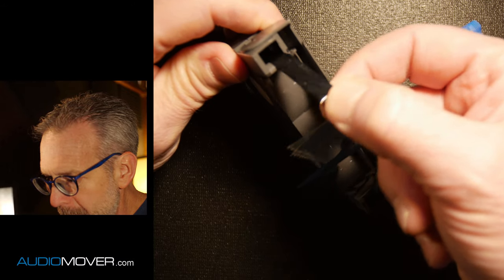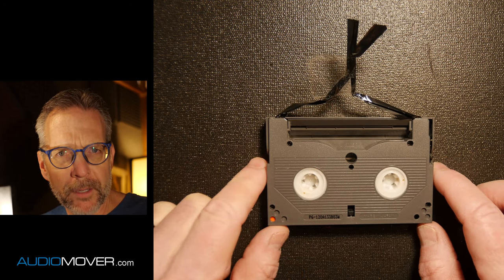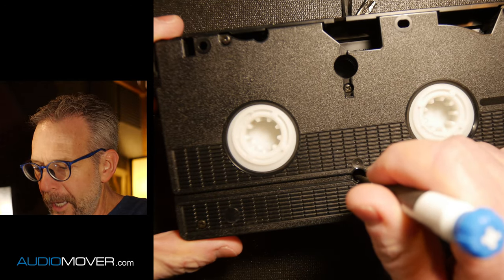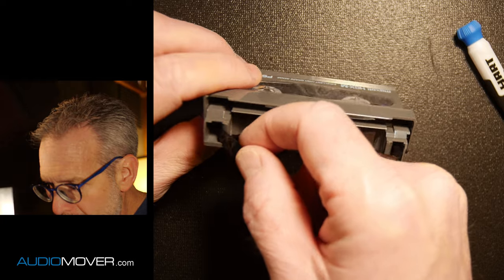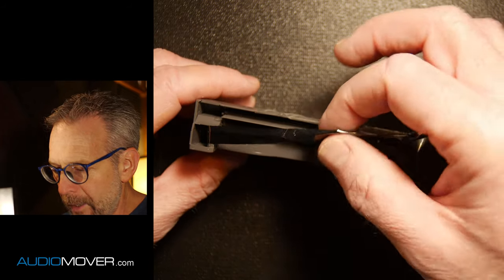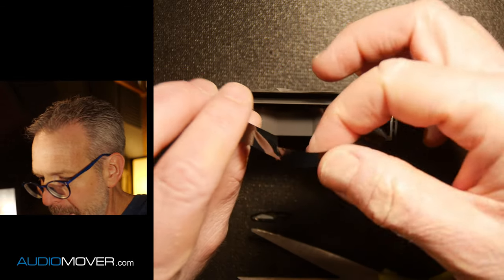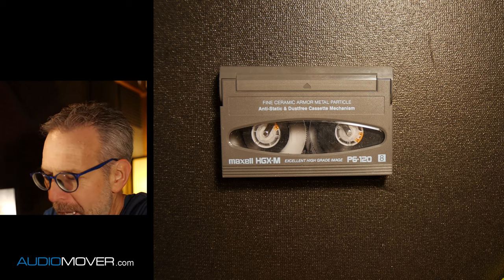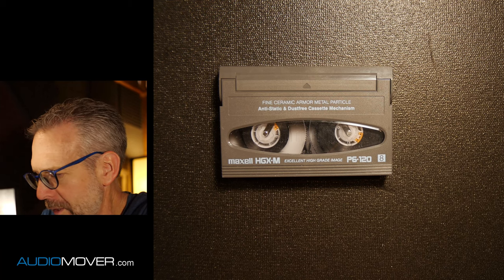Repairing a Seriously Damaged 8mm Video Tape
Robert John Hadfield discusses classic analog media and recordings from the Audiomover studio in Southern Utah.